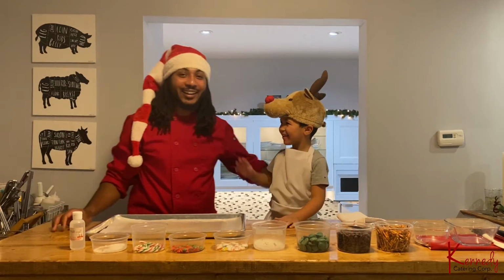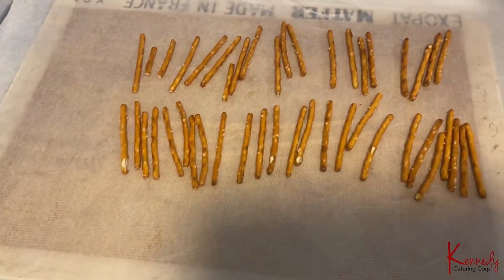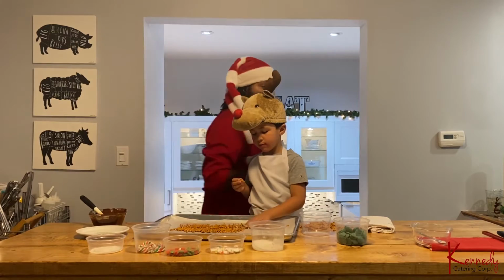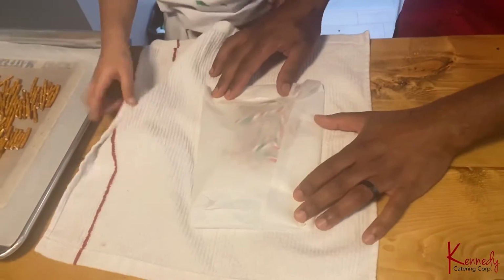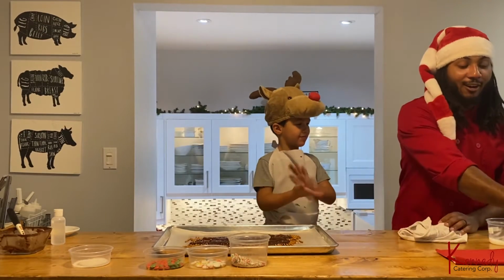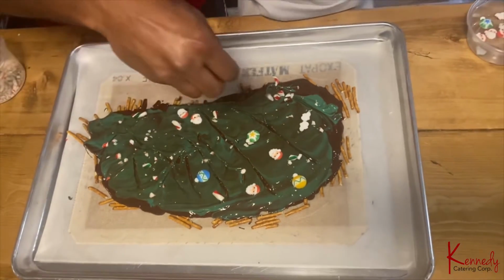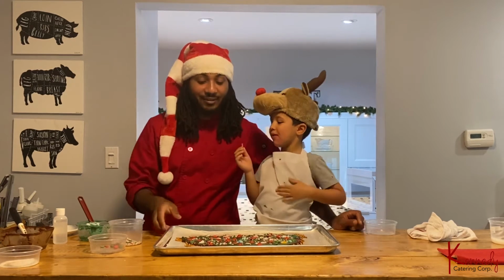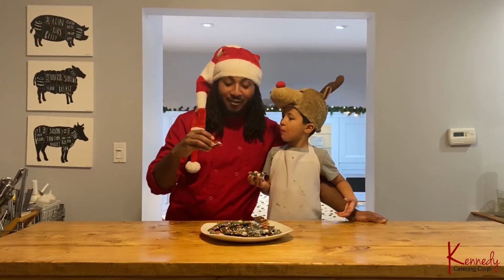Episode 7: Christmas Holiday Bark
Nicolai Heidlas Music:
Artist: http: